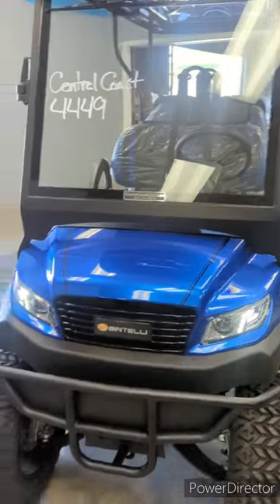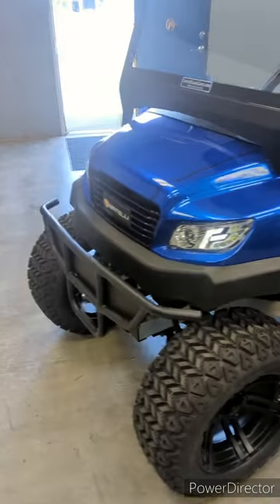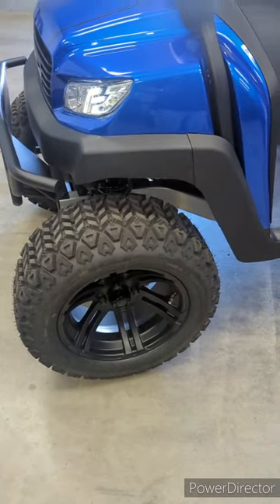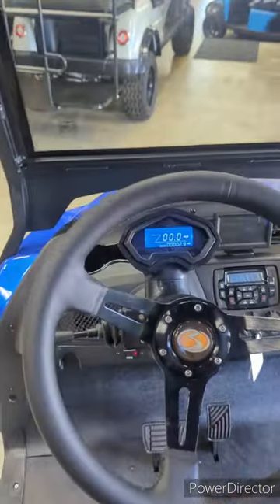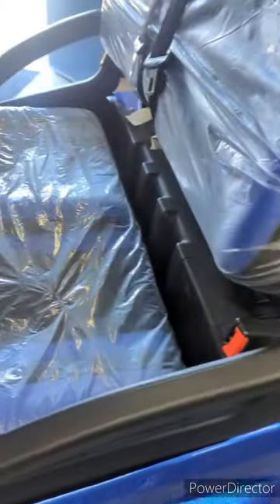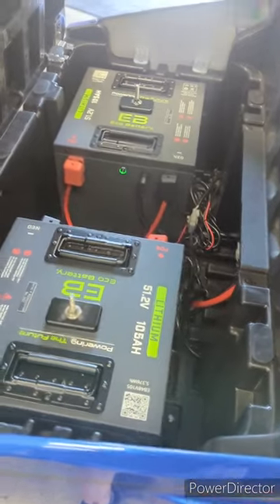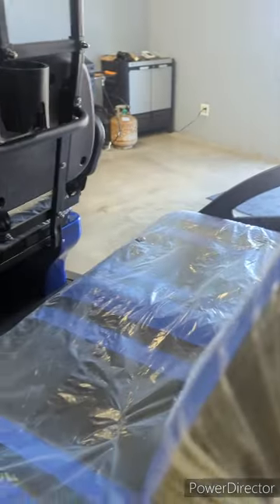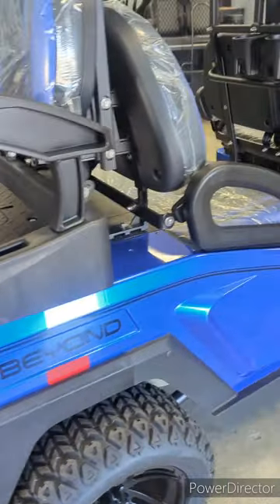Bintelli 2024 Beyond 6 Review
Bintelli golf carts are synonymous with quality and versatility. These carts are meticulously designed to cater to a wide range of needs, whether you're hitting the golf course or navigating your community. Known for their reliability, Bintelli golf carts offer a dependable and stylish means of transportation, with options to suit various preferences and applications.